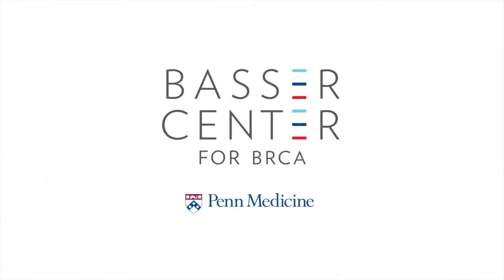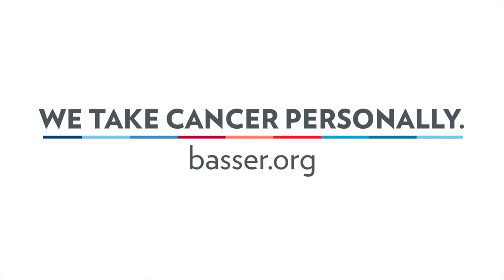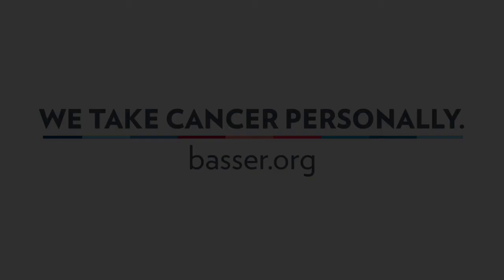The Importance of BRCA Research: Ovarian Cancer and the Fallopian Tubes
The Basser Center's Director of Gynecologic Cancer Research, Ronny Drapkin, MD, PhD, discusses the relationship between ovarian cancer and the fallopian tubes and highlights the importance of BRCA-related cancer research.